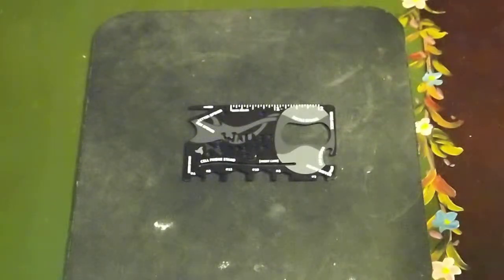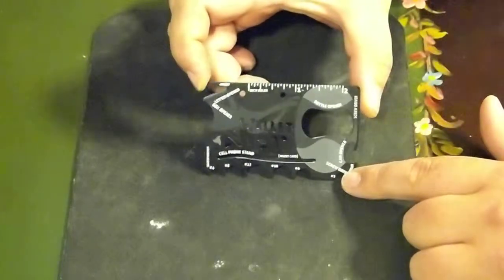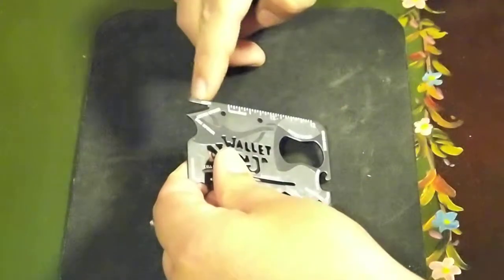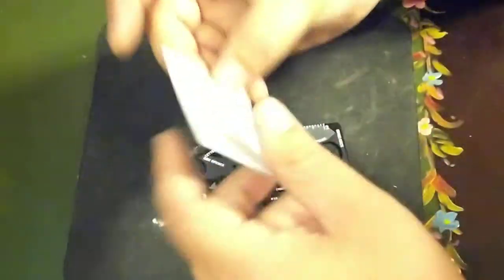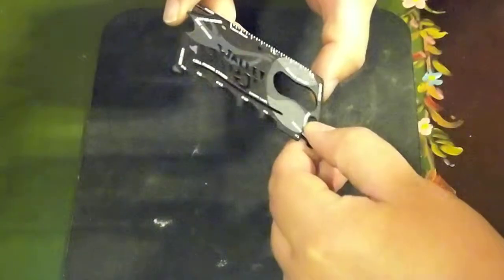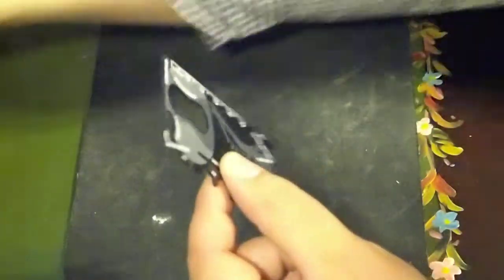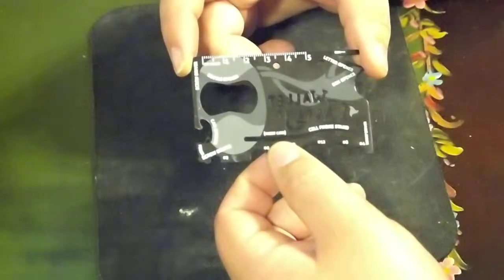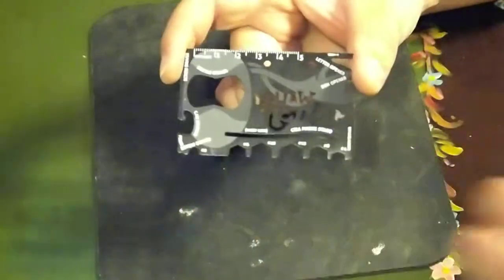Wallet Ninja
Wallet Ninja 18 in 1 Multi-purpose Credit Card Size Pocket Tool.

The power of 18 reliable, functional, everyday tools, in the size of a credit card! Tools that are included within the Wallet Ninja are: 6 Hex wrenches, a can opener, fruit peeler, bottle opener, ruler (standard & metric), letter opener, Nail puller, box opener, phone stand, eyeglasses, phillips, and flathead screwdriver!